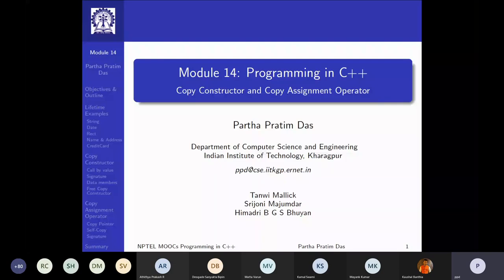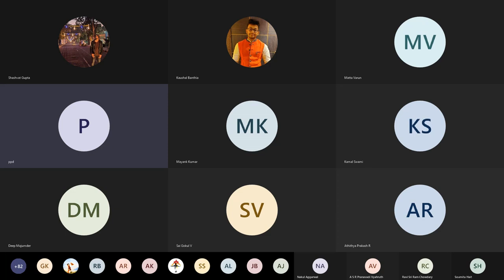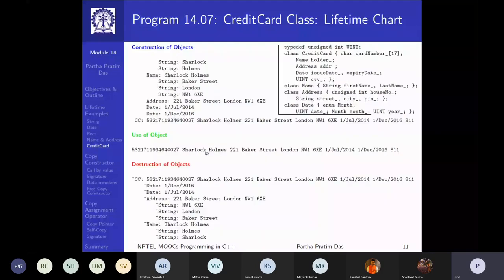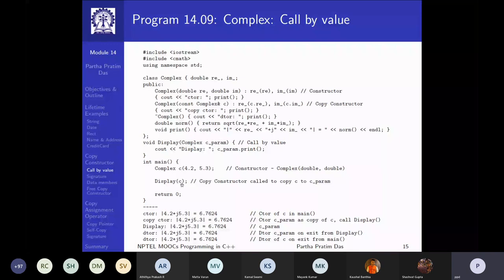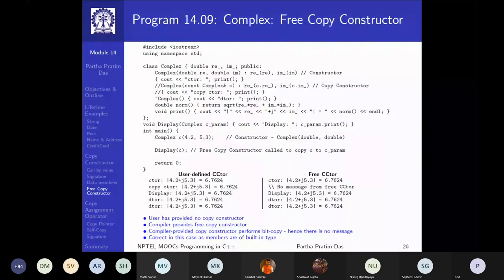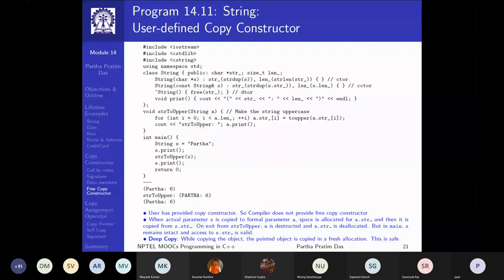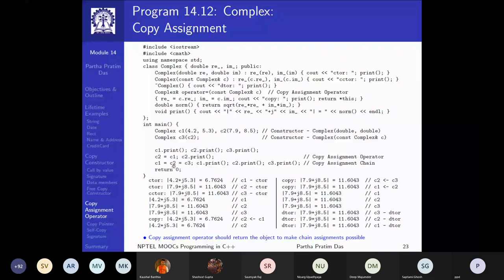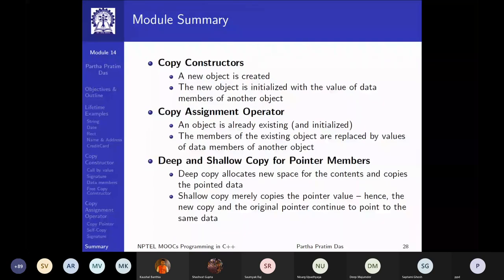08_C++ Programming - Copy Constructor and Copy Assignment Operator_21-01-2021